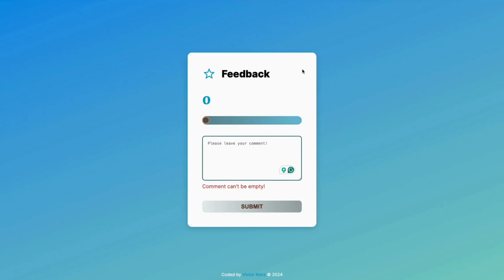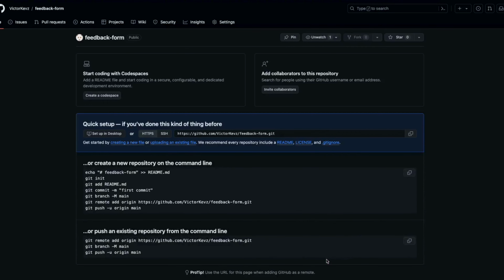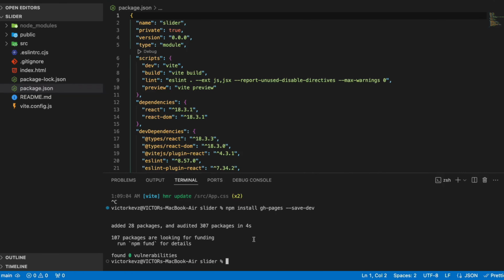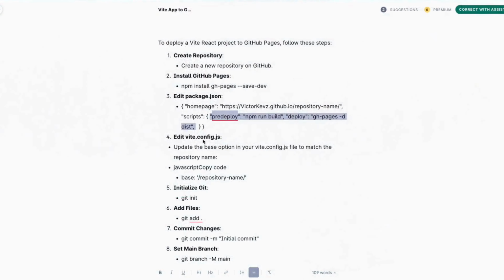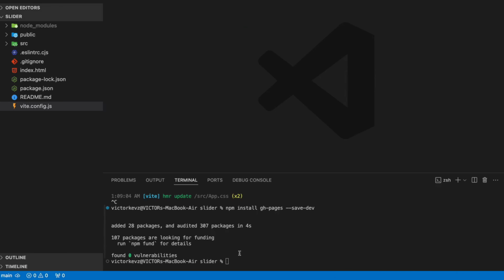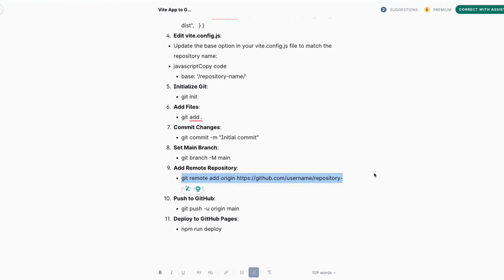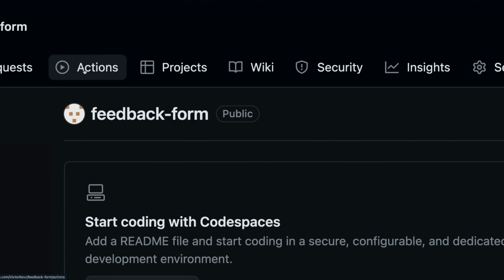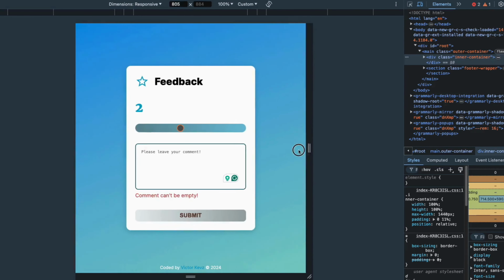How to Deploy a React App Created with Vite to GitHub Pages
In this video, I'll walk you through the process of deploying a React app built with Vite to GitHub Pages. This step-by-step guide will ensure your project is up and running on the web in no time!